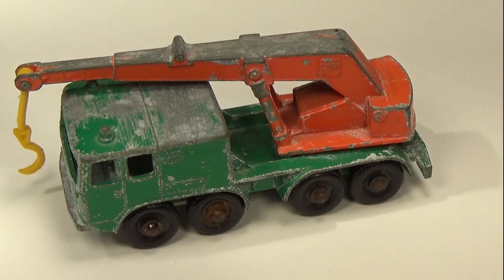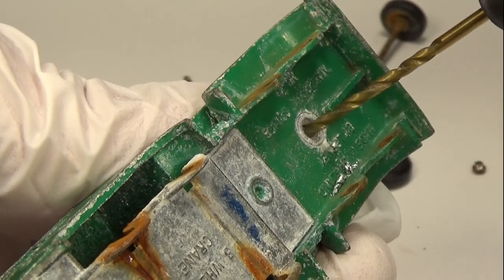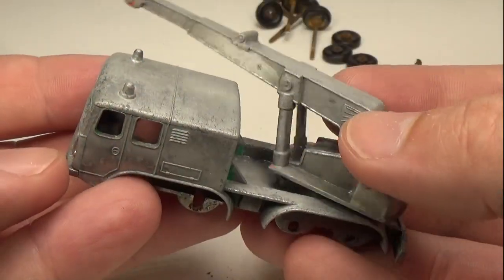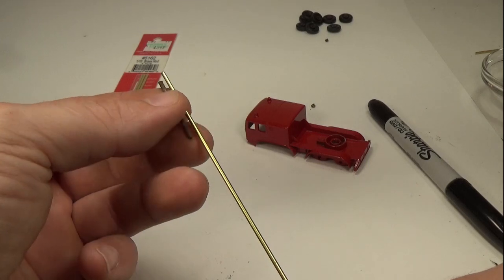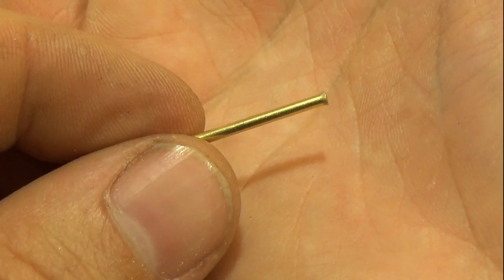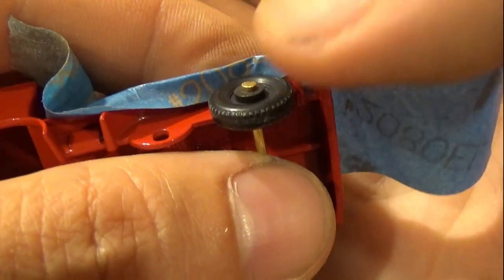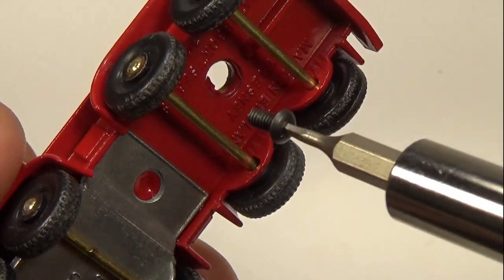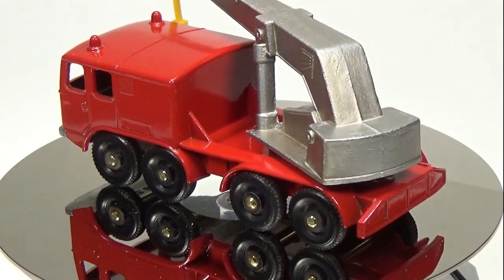How to Replace Axles on Vintage Matchbox Cars (Matchbox No30 8 Wheel Crane )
In this video I will show you how I replace axles on vintage Matchbox Cars.